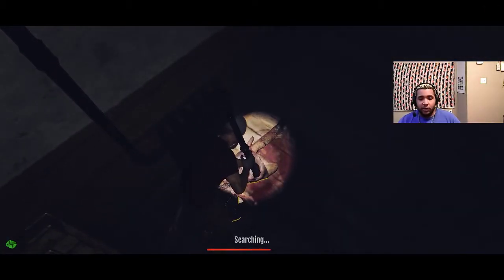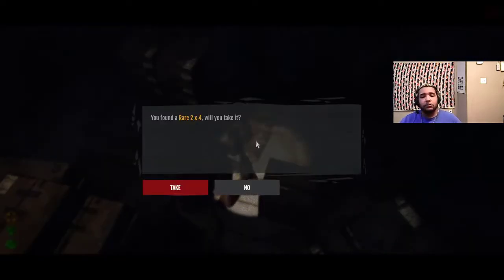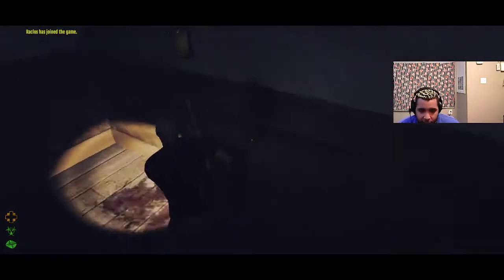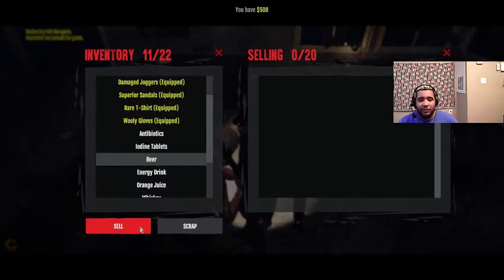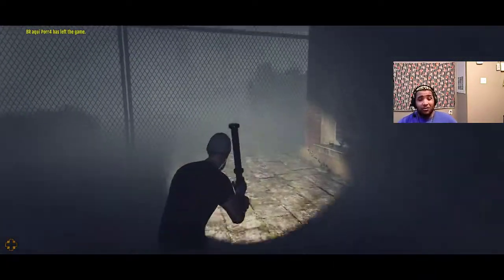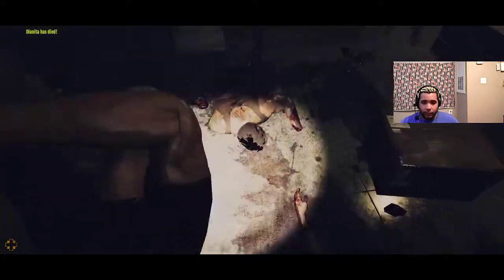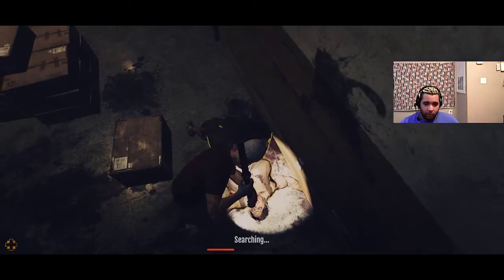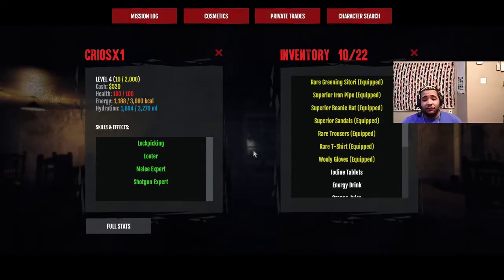No edit challenge Dead frontier 2 (Part 3)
What's up Chirp Squad, welcome back to the nest and welcome back to some more Dead frontier 2. Today I wanted to try no editing on this video besides the Outro edit to see if you like to see more video without edits or should I add edits to the video let me know down in the comments below. Hope you enjoy Daddy Chirp out peace.